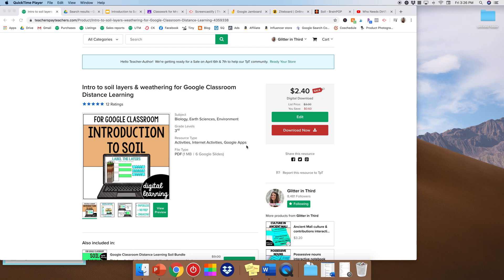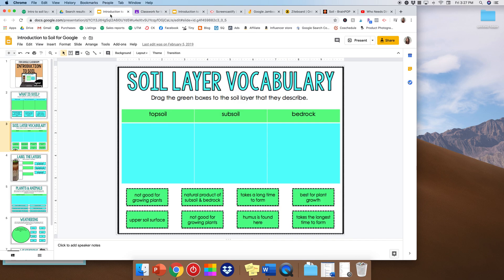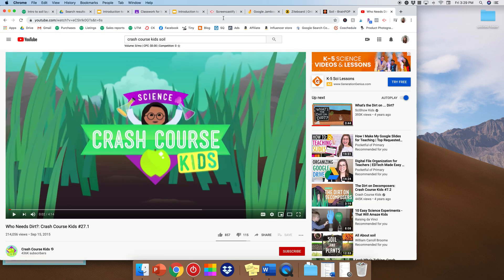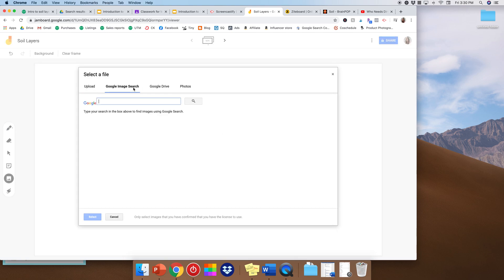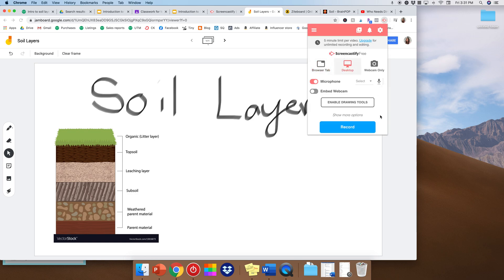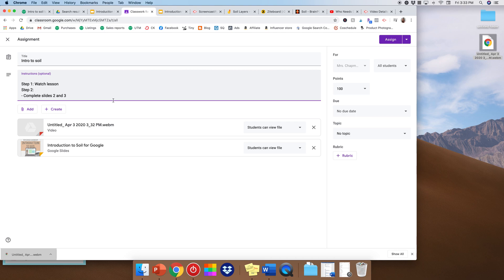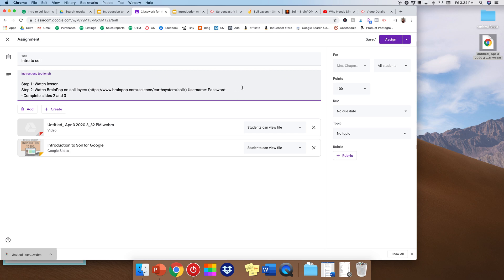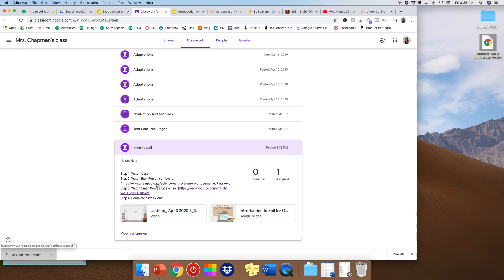How to create the PERFECT Distance Learning lesson!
Hi! I'm Kelly Chapman from Glitter in Third, and I am going to show you how to create a PERFECT distance learning lesson to use with my Google Classroom Distance Learning activities